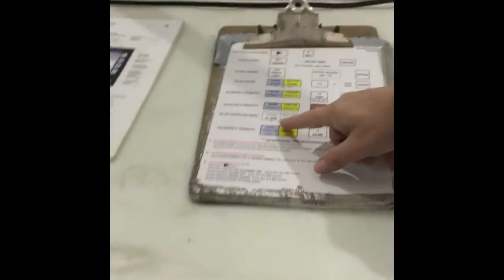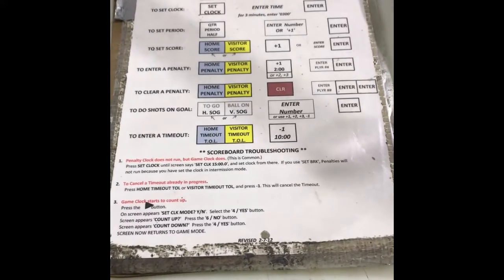Game Clock Instructions by Dr. Gehrke